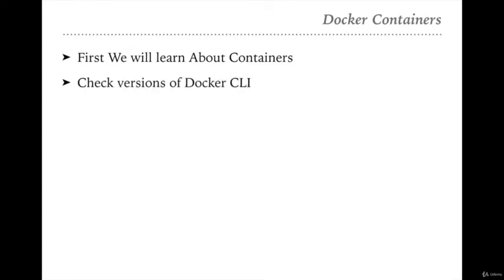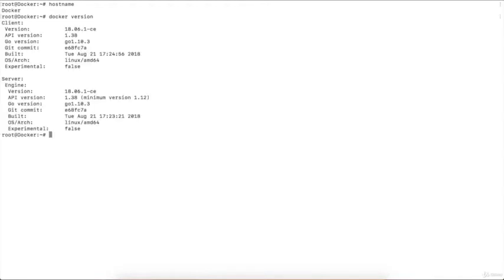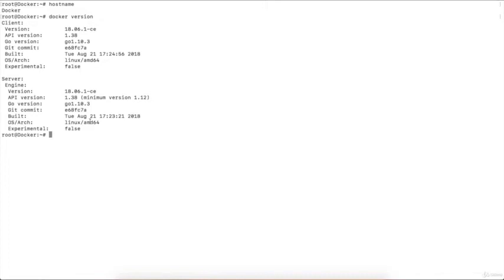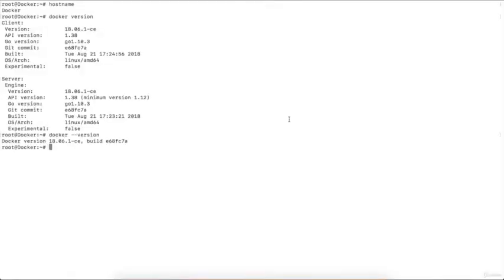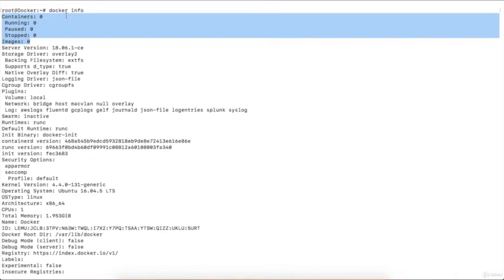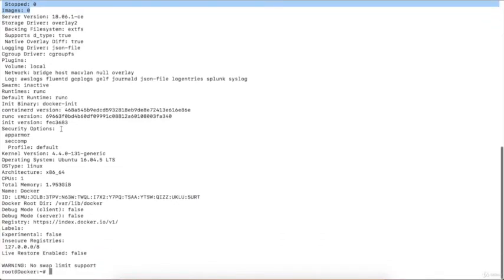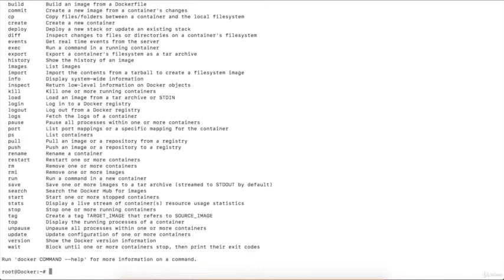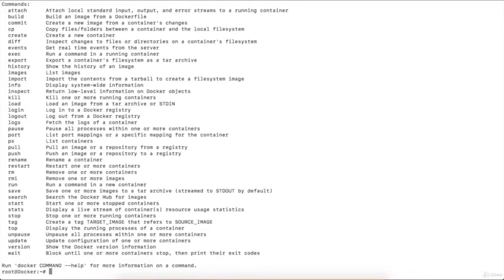Docker & Kubernetes -Training part -6